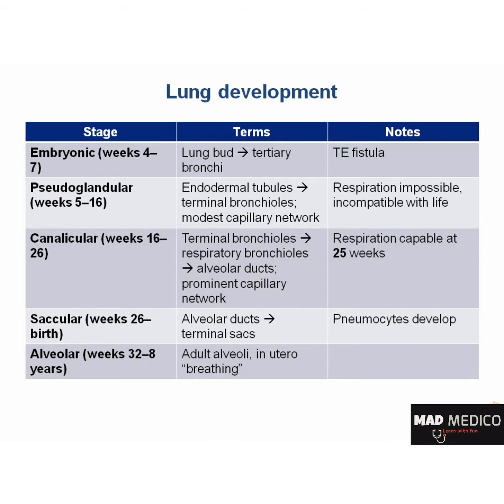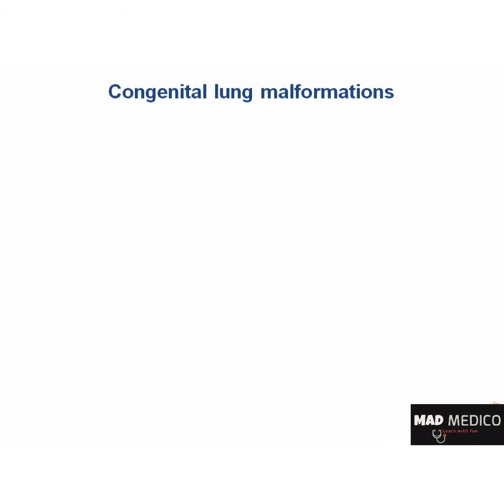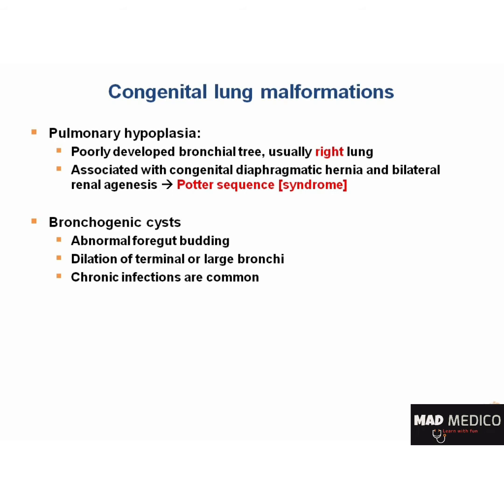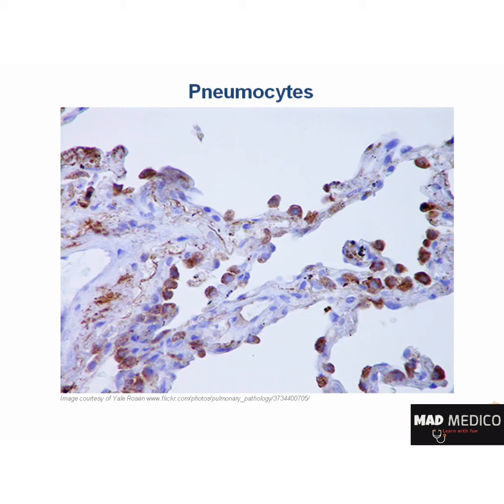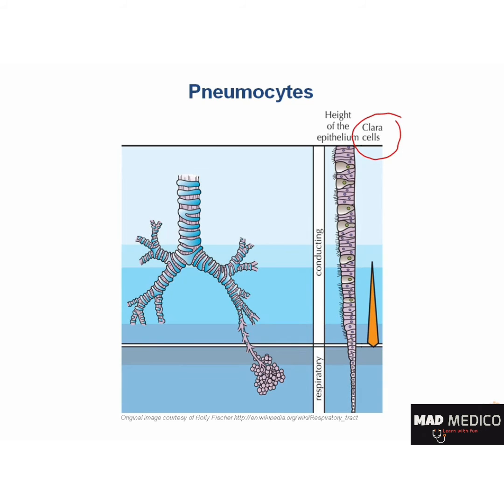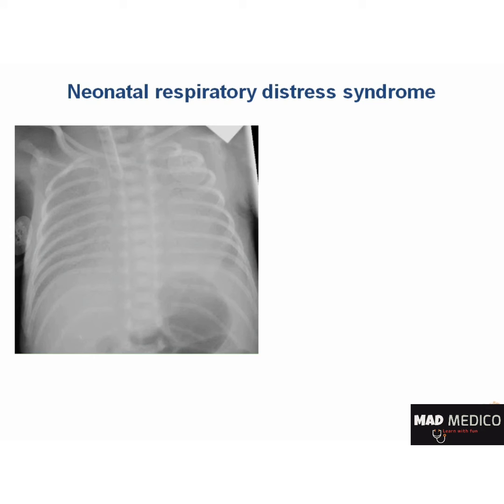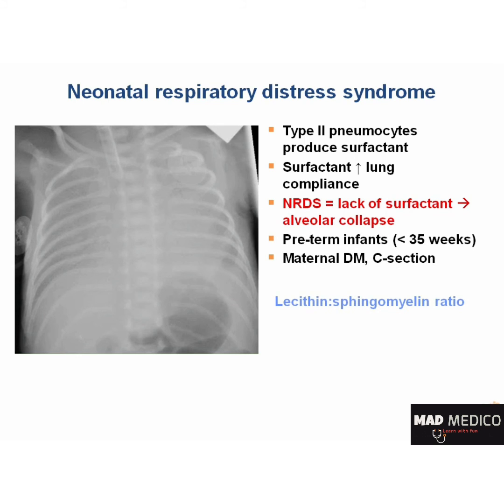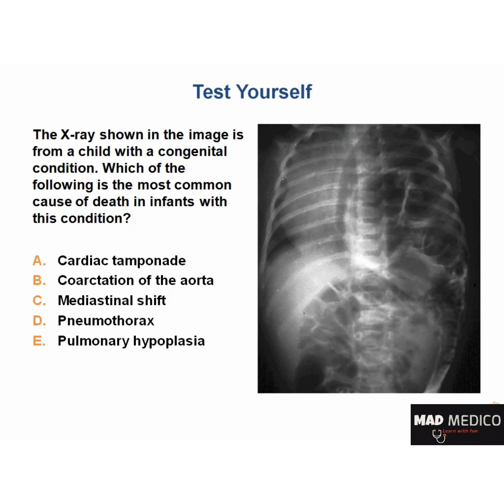Development of lungs| High yield USMLE, NEXT-PG, MCI, PMC | related pathology |x ray.